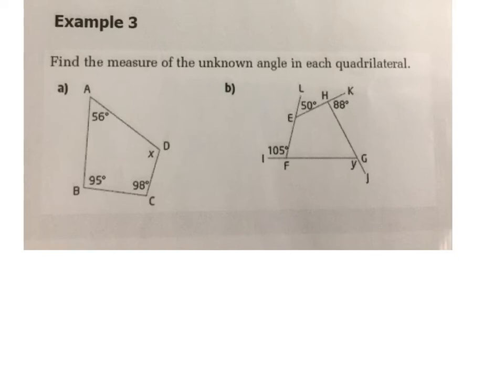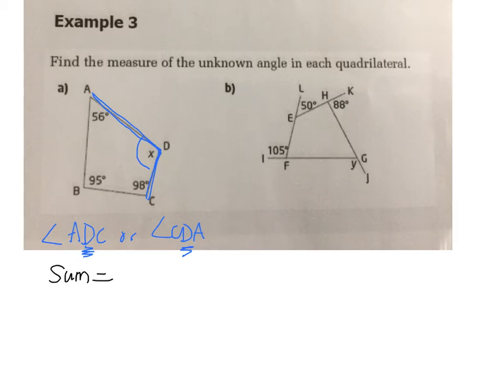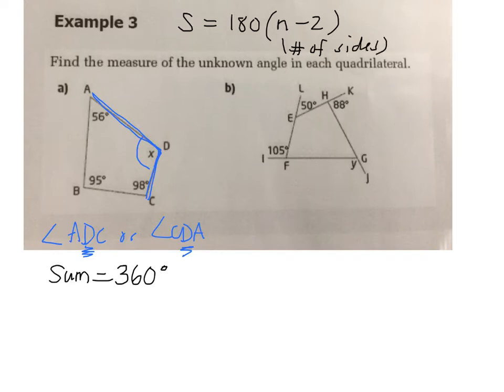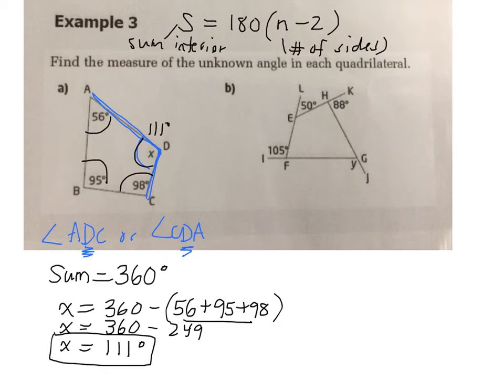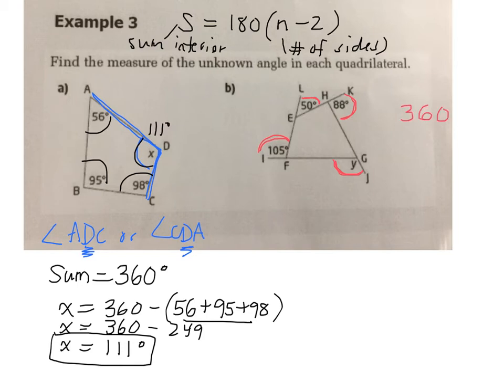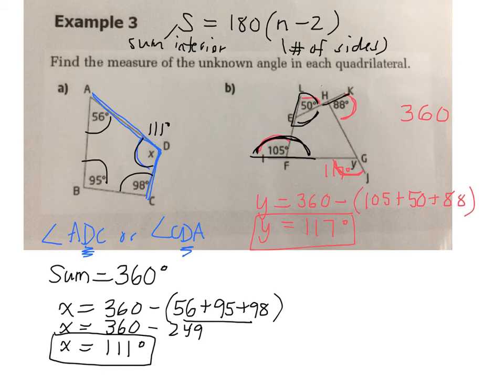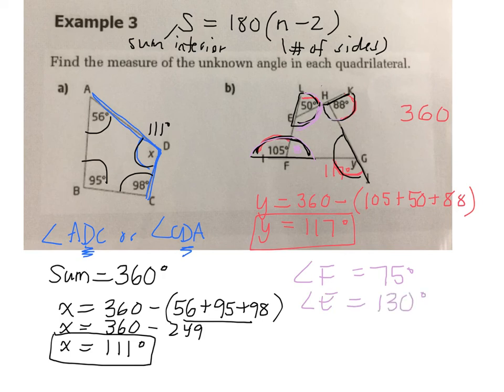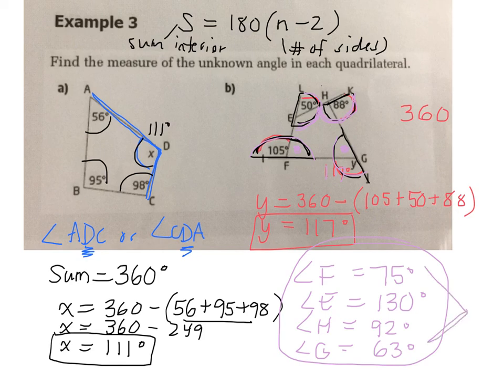Finding Unknown Angles in Quadrilaterals (Grade 9 Applied Lesson 7.4)